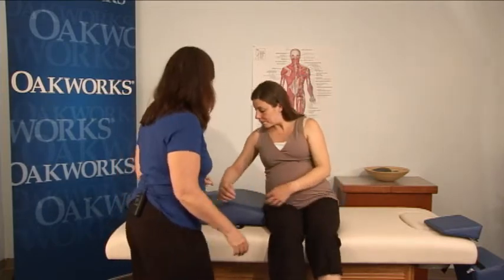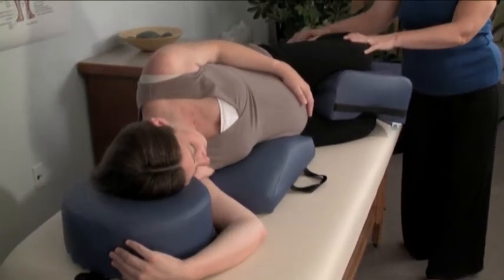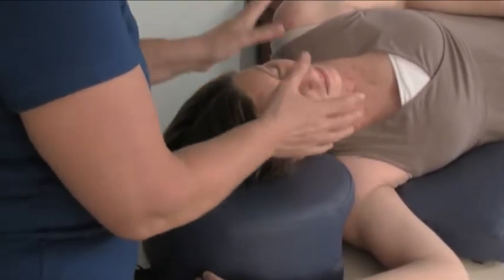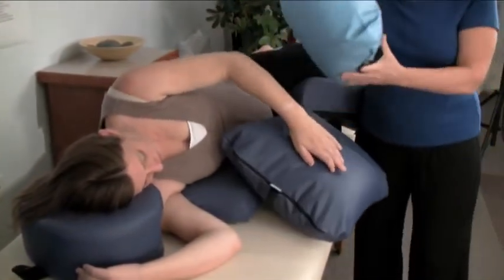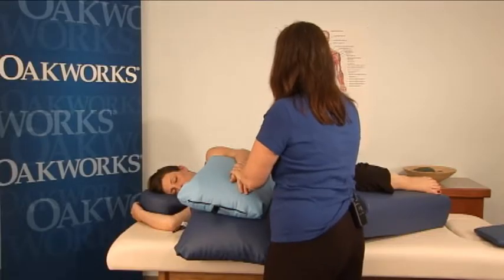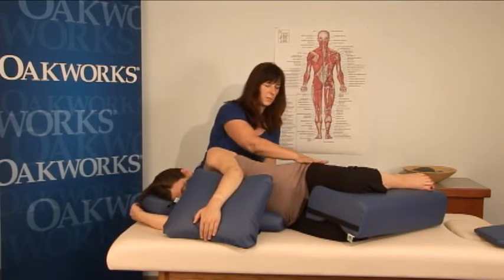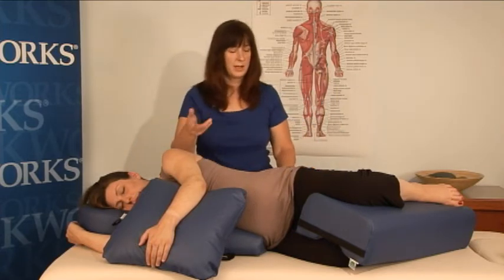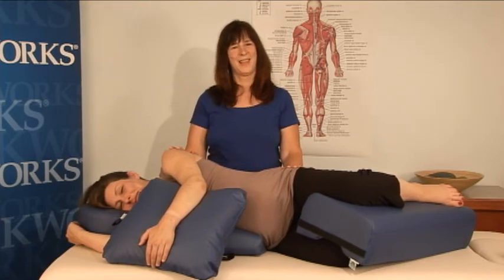EducationalSeries Claire Marie Miller MassageTips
Oakworks Side Lying Positioning system with Claire Marie Miller